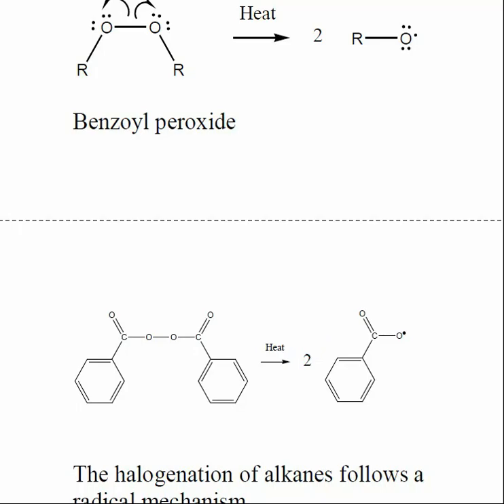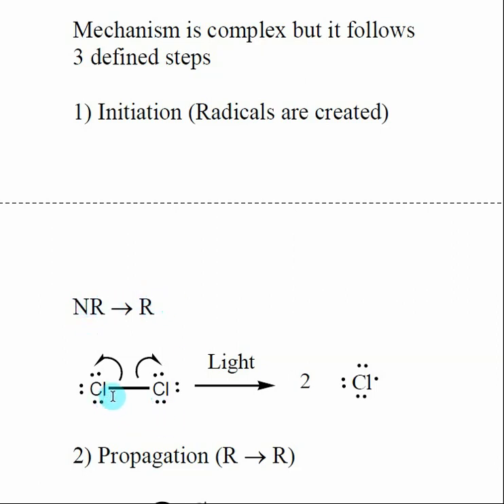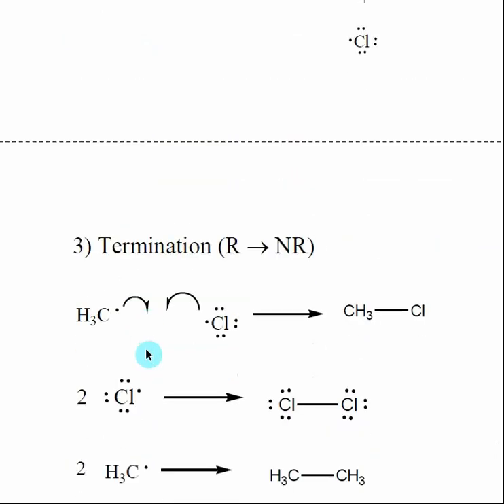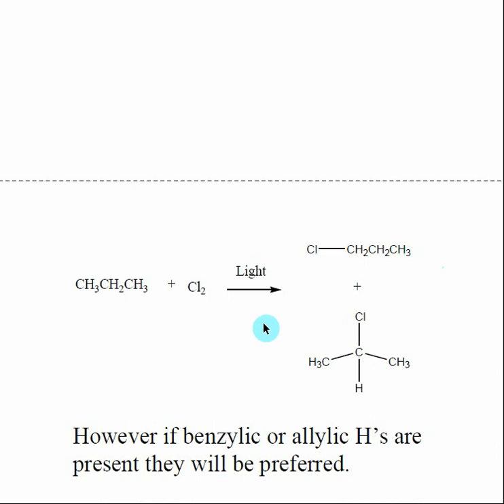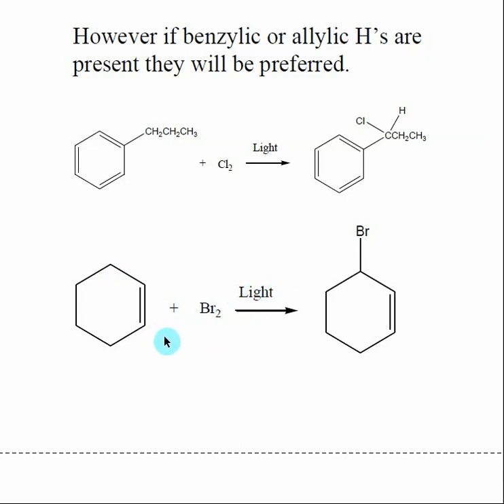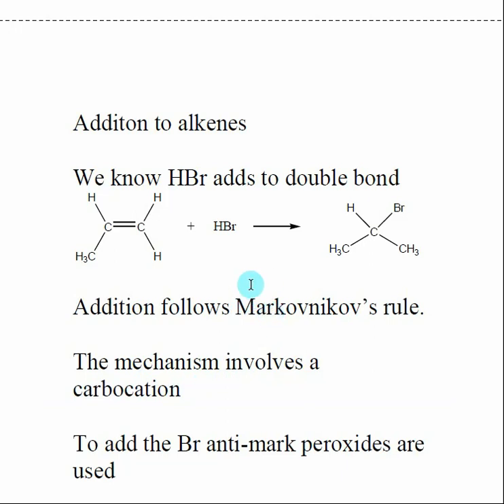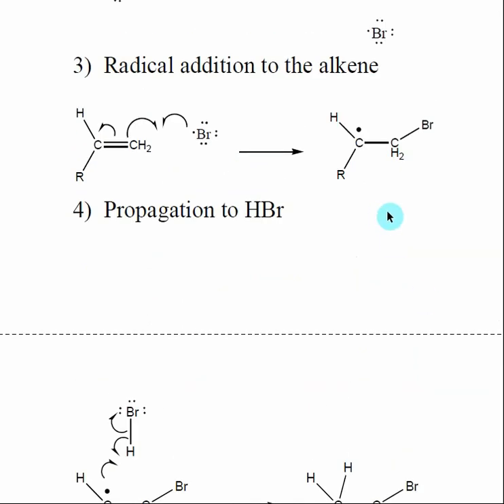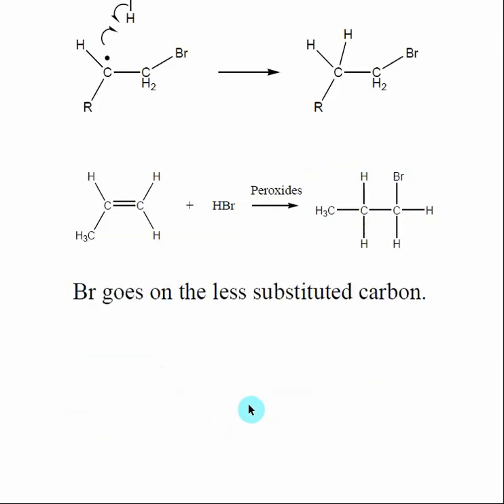Chem 335A: Final Notes 4B